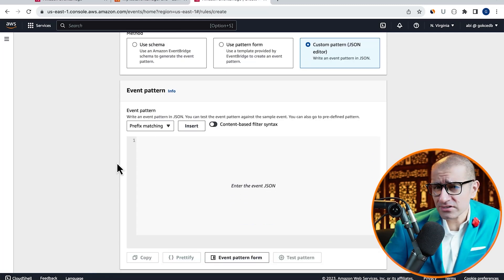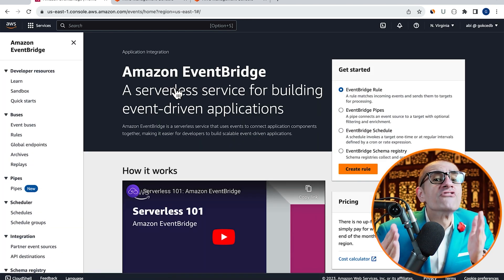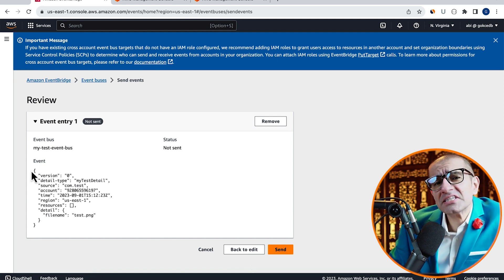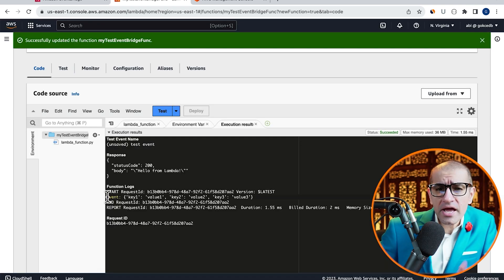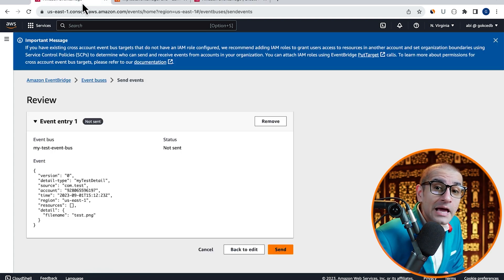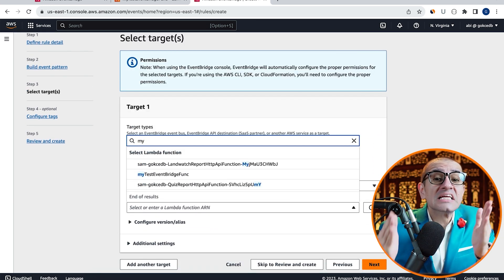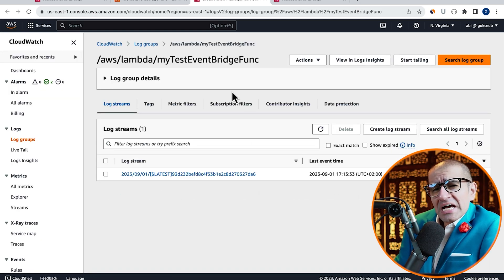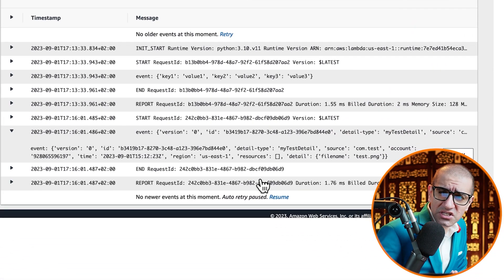AWS EventBridge Content Filtering Tutorial 🔥 | Using Event Patterns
You create an event bus using Amazon EventBridge and now you want to filter content using event patterns.

Can you do this by using an event rule?

EventBridge is a serverless service that uses events to connect application components together, making it easier for you to build scalable event-driven applications. Event-driven architecture is a style of building loosely-coupled software systems that work together by emitting and responding to events. Event-driven architecture can help you boost agility and build reliable, scalable applications.